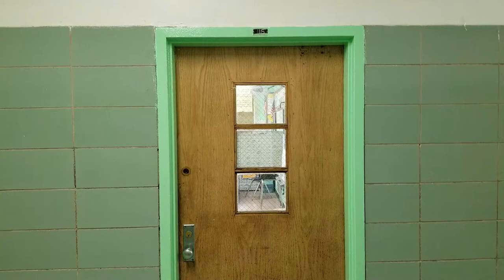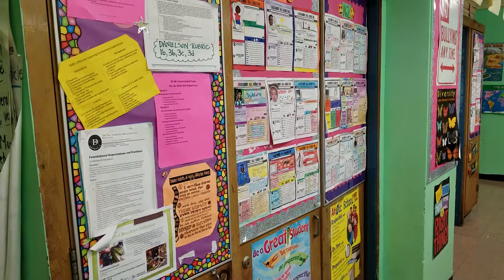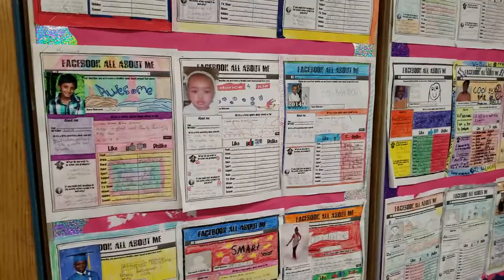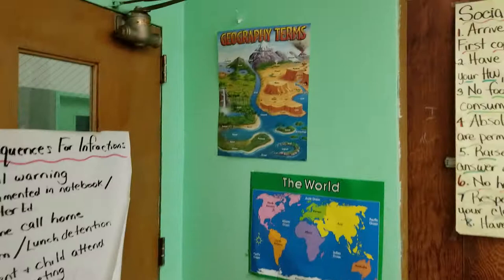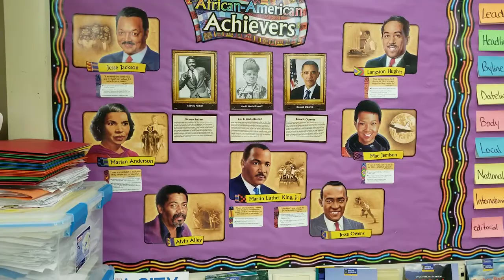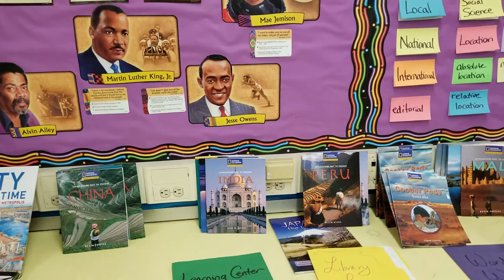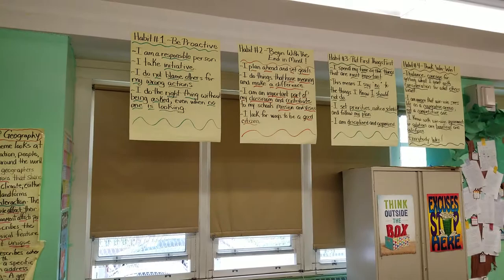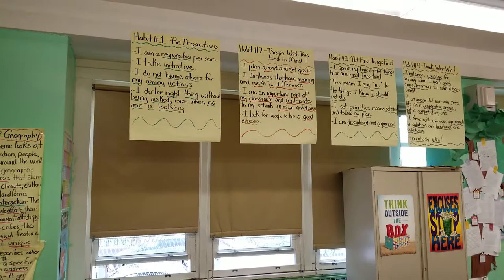Classroom video 6th Grade Cook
Description of classroom used in 2nd rotation of student teaching